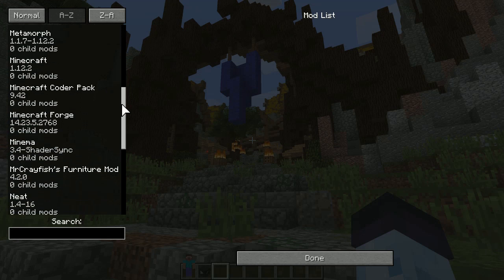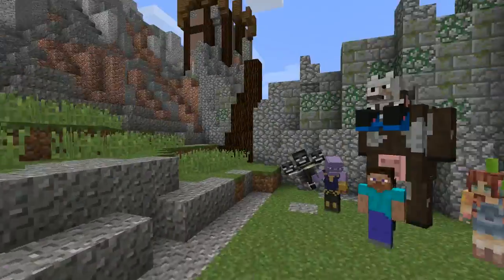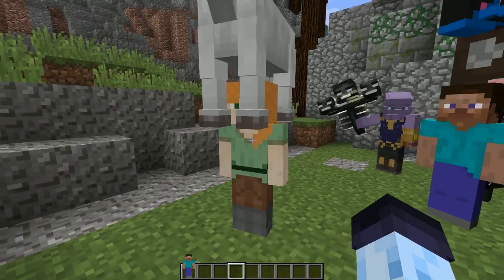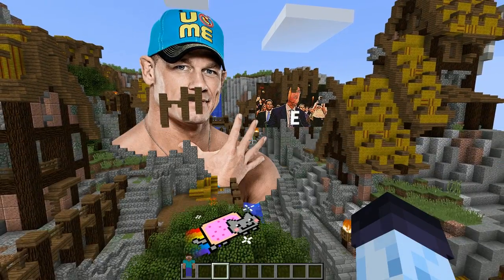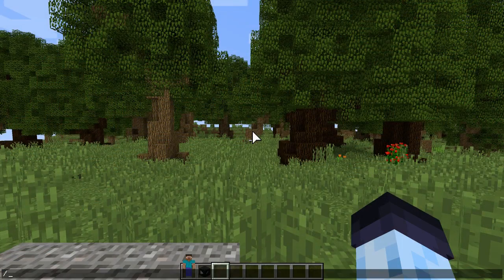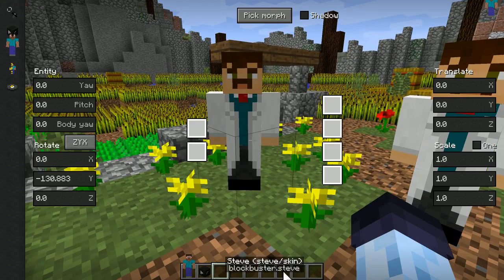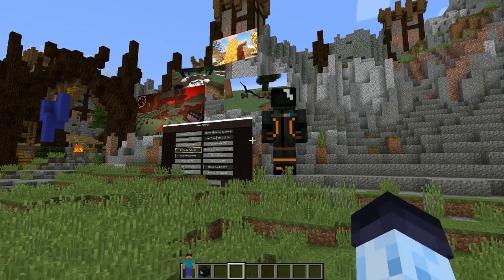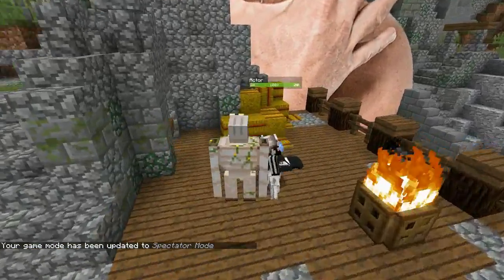Change log – Blockbuster 1.5.3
Hello there! My name is McHorse, and welcome to Blockbuster 1.5.3 change log video! This video showcases features added in 1.5.3 update, such as body part system, image morph, player recording editor integration with Aperture and more!

Hopefully, these new features will help you make even cooler machinimas!

– AzureZhen
– El_Redstoniano
– GroupM
– Terbin
– EchebKeso
– Andruxioid
– ChatpKSK
– STH
– ycwei982

--- Links ---

--- Assets ---

--- Music/Sounds ---